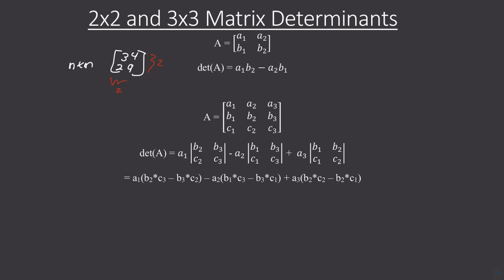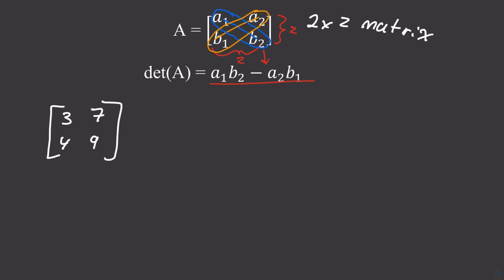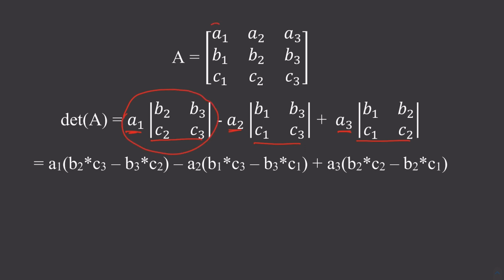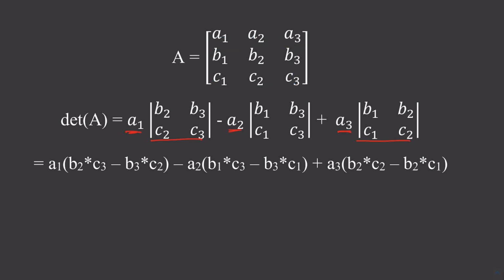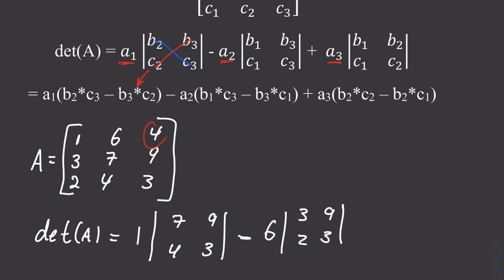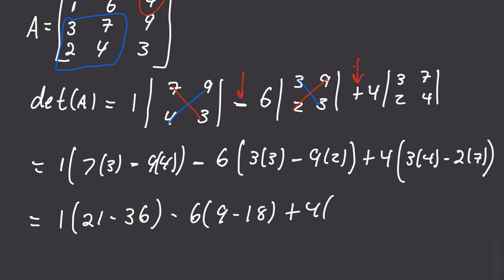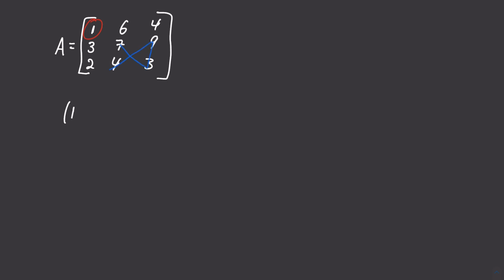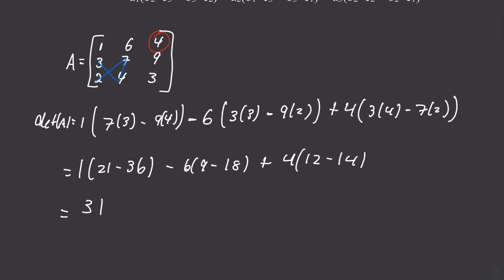Determinants of 2x2 and 3x3 Matrices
This video demonstrates taking the determinants of 2x2 and 3x3 matrices, usually seen first in a Pre-Algebra class but fully incorporated into Linear Algebra.

0:00 Introduction
0:52 2x2 Matrix Properties
1:25 2x2 Matrix Examples
2:56 3x3 Matrix Properties
4:52 3x3 Matrix Examples
7:39 3x3 Matrix Shortened Method